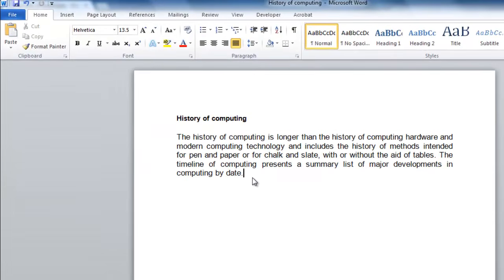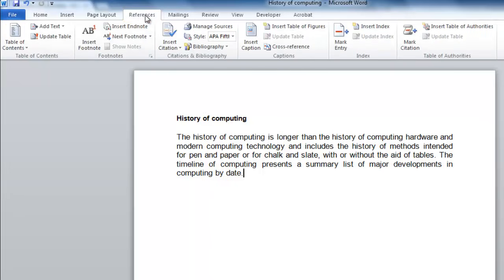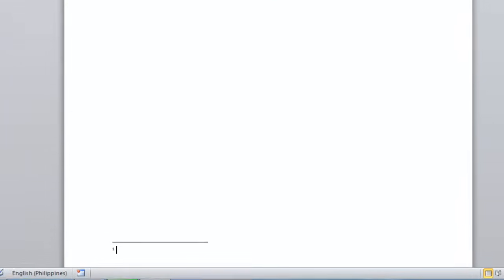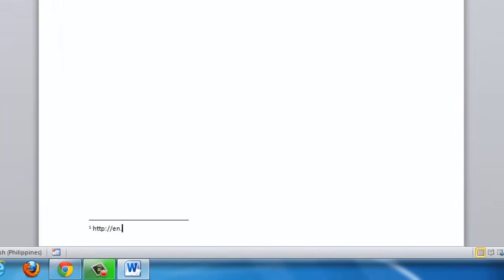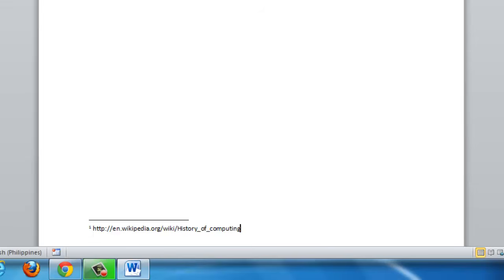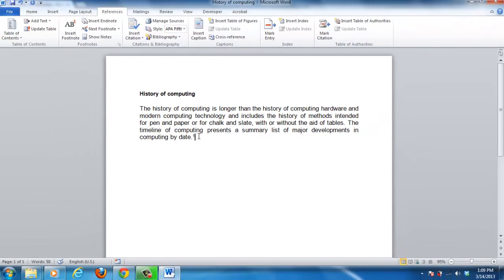How to Insert Footnote in Word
The Best Online Bookstore
In this video tutorial we will show you how to insert a footnote into a Word document.

If you are writing something that needs referencing then knowing how to insert footnote in Word is invaluable, this tutorial is going to show you how.

Step # 1 -- Getting Ready to Place the Footnote

Open Word with the document that you want to add a footnote to. From the tabs at the top click on the one that says "References". Now go to the place in the text where you want to insert the number that relates to the footnote. Here we are placing it at the end of a paragraph.

Step # 2 -- Entering the Footnote Text

Now, click the large "Insert Footnote" button in the toolbar. You will be taken to the bottom of the page and this is where you will be able to enter your footnote text. You will see a number to the left of this text, this is to guide the reader from the text to the correct footnote. When you have finished entering the footnote text, scroll up to the main body of text and you will be able to see the number referencing your footnote. That is how to insert footnote in Word and you can add as many as you want to a document.